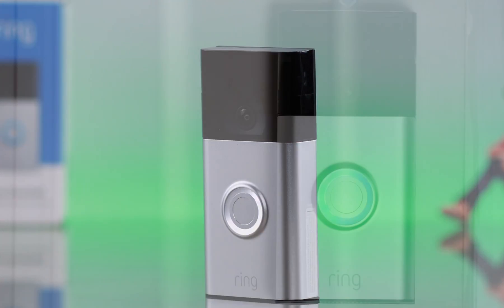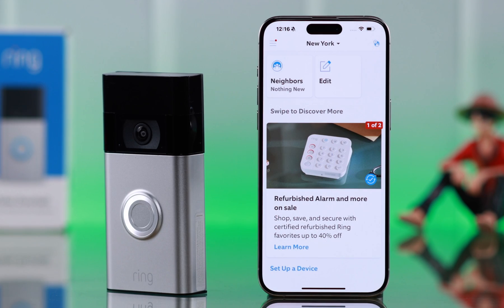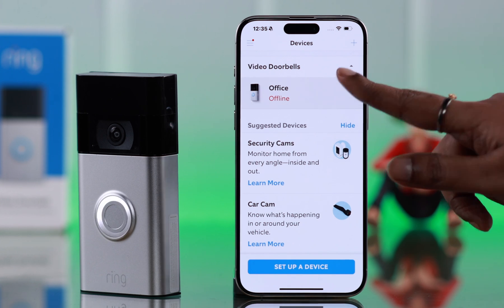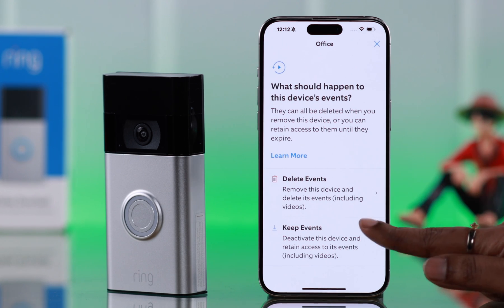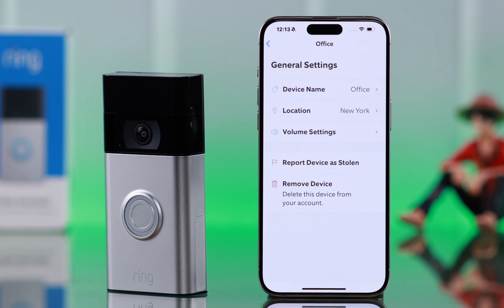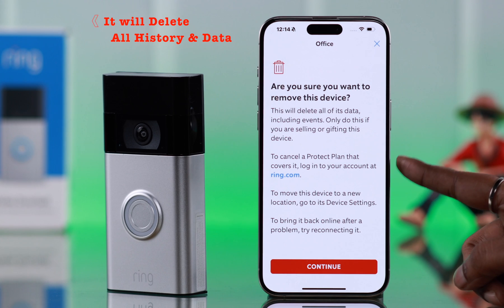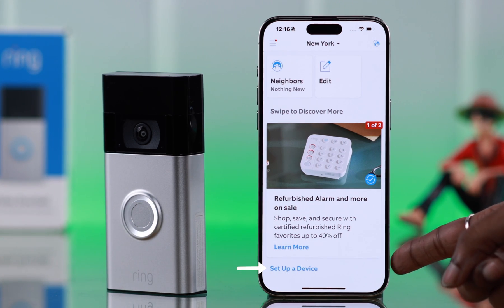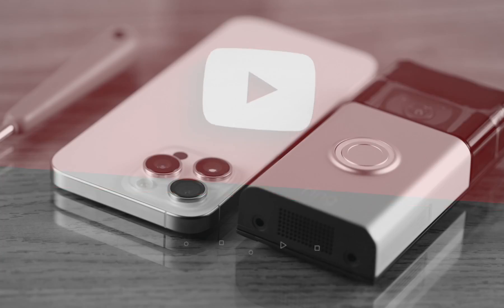How To Remove Ring Video Doorbell from Ring App! [Delete Device]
Do you know how to delete a Ring Doorbell device from the Ring app to remove it completely from your Ring Account before selling, giving it away, or starting a new one? Want to know what happens when you deactivate Ring Video Doorbell from Ring App? You’ve come to the right video.

In this video, the Fix369 team will show you the step-by-step process to Remove the Ring Doorbell from the Ring app. We’ll also show you what will happen when you delete Ring Doorbell from your Ring account as well.

0:00 Can you delete Ring Doorbell from the Ring App?
0:16 Remove Ring Doorbell from Ring App
0:39 Please Note
0:59 What will happen if you Delete the Ring Doorbell from the Ring App